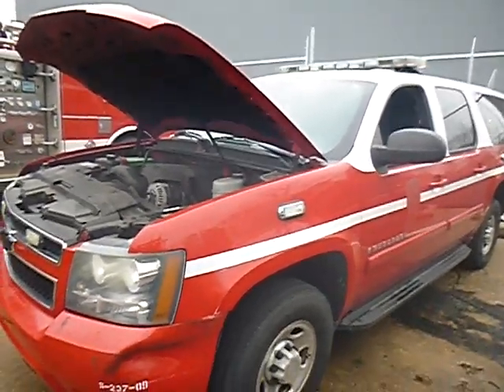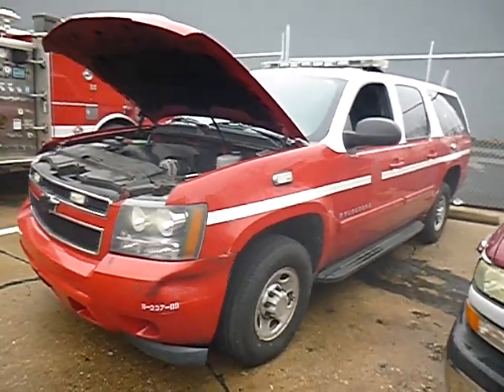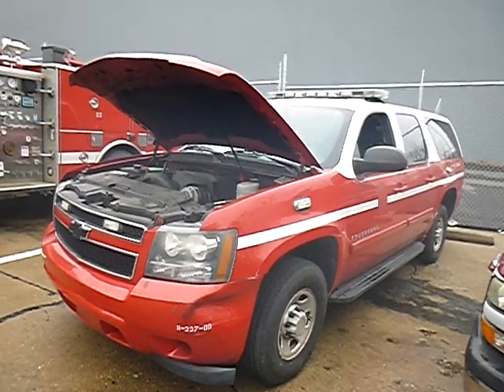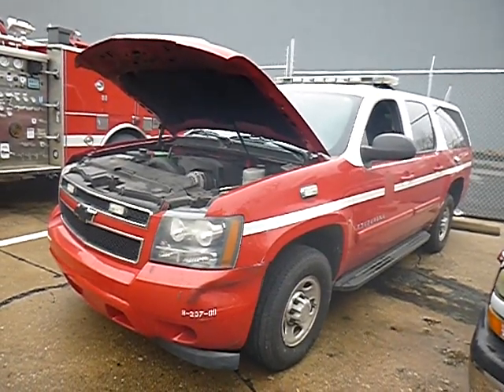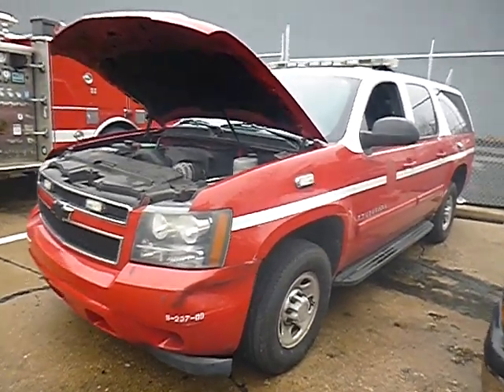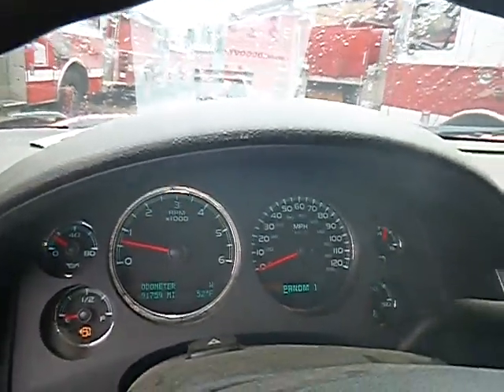GovDeals: 2009 Chevrolet Suburban LS 2500 4WD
2009 Chevrolet Suburban LS 2500 4WD sold by District of Columbia Government, DC on GovDeals.com